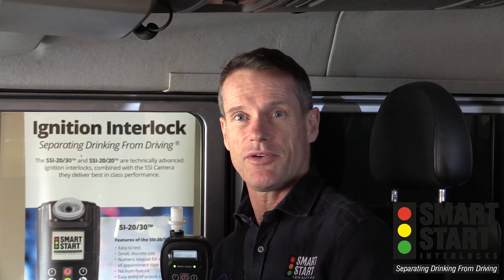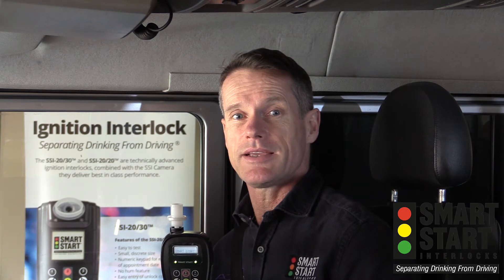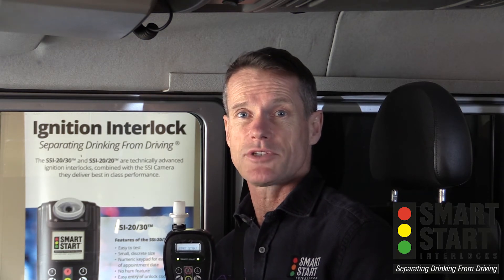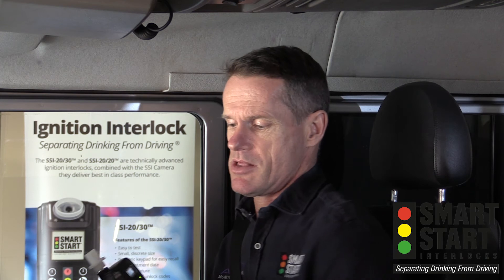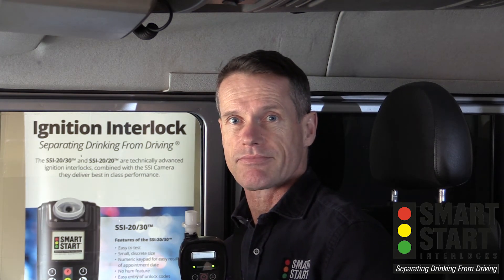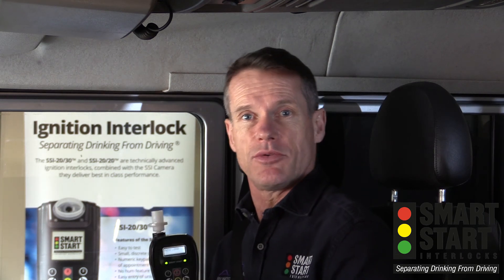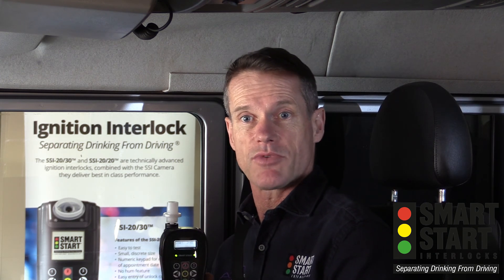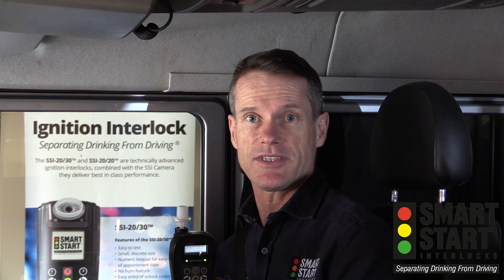SSI 20/20 Training BlowThenHum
SSI 20/20 Training video showing Blow then hum technique